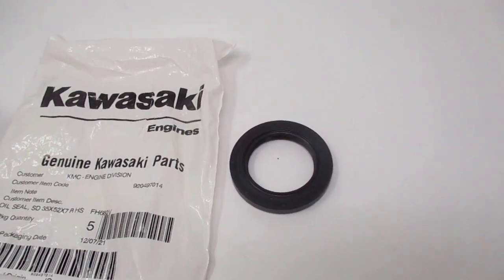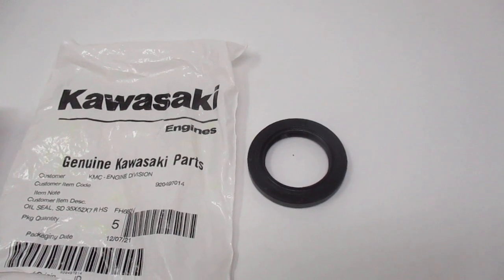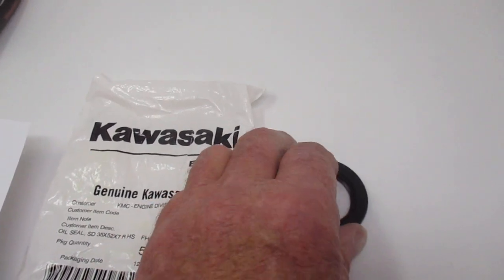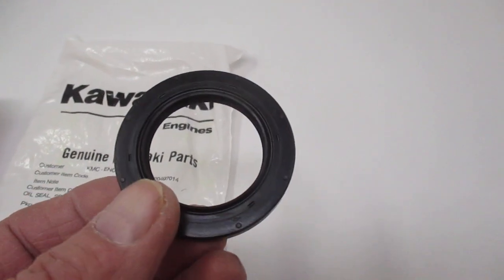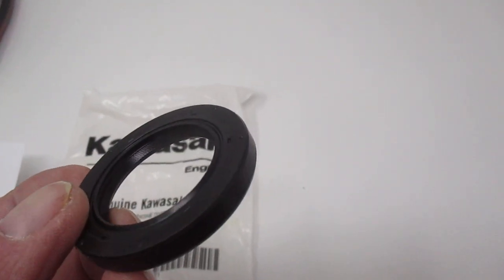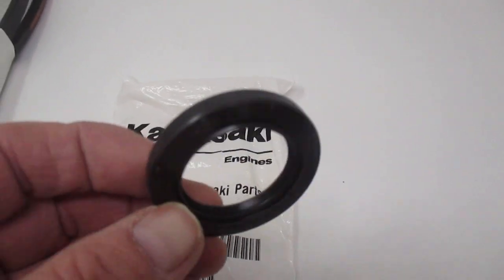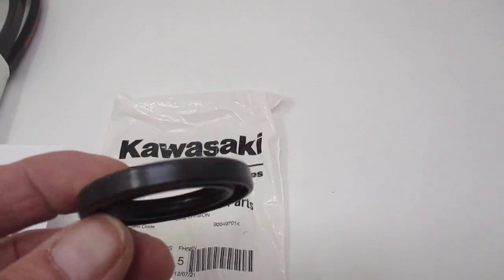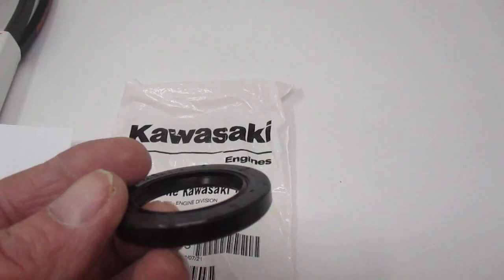Genuine Kawasaki 92049-7014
Genuine Kawasaki 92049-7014 Crankcase Oil Seal
FH610V, FH641V, FH680V, FH721V,
35X52X7mm
This is one most popular oil seals that Kawasaki Uses.
We do keep them in stock plus many others.
Red Rock Turf
Parowan Utah